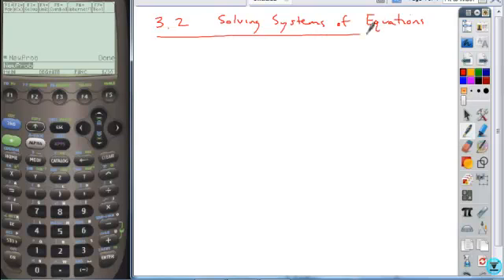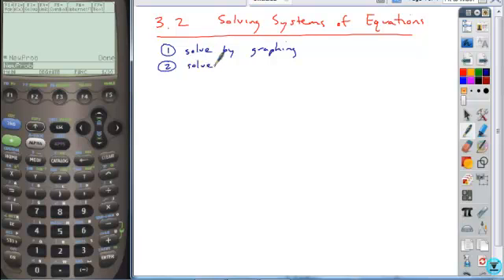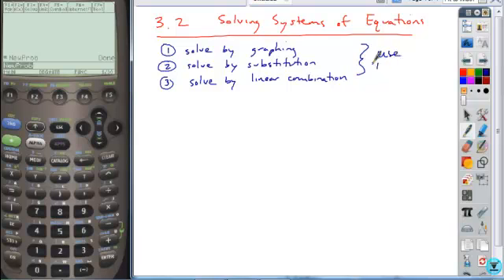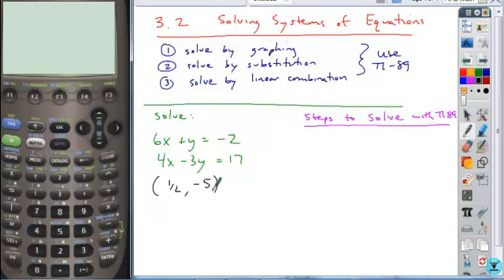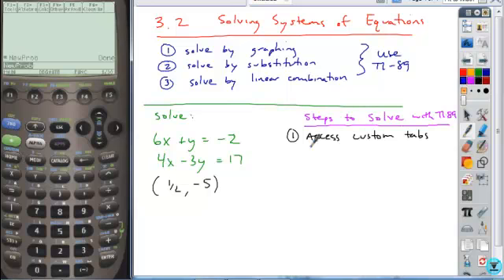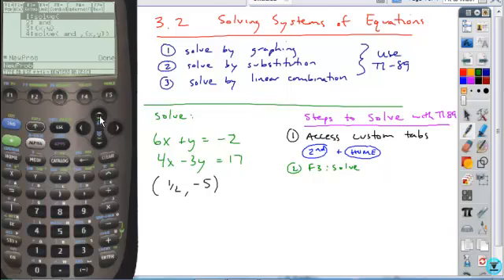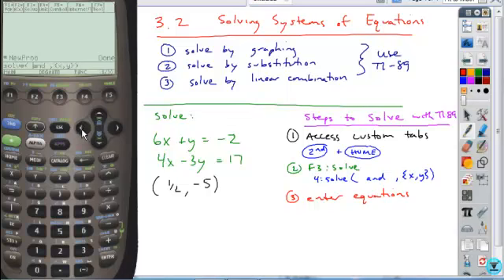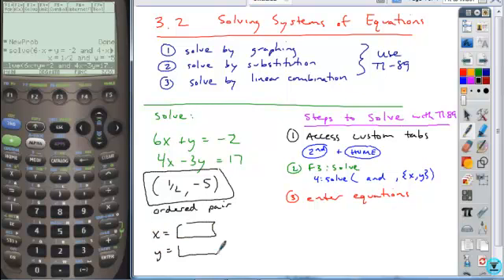3 2alg2 systems 2var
3.2 alg2 systems of equations with 2 variables